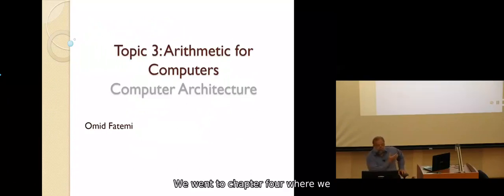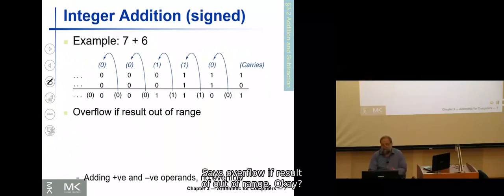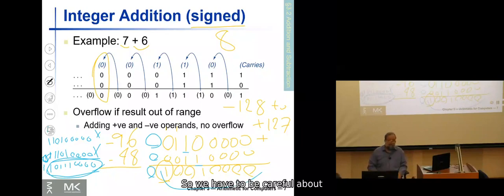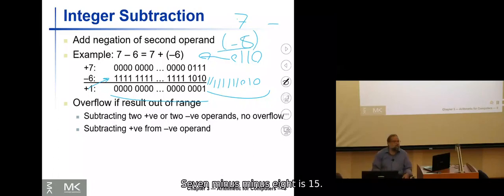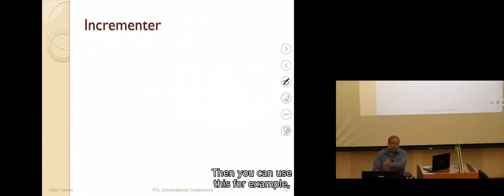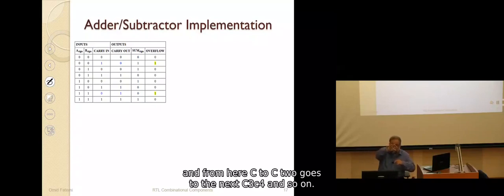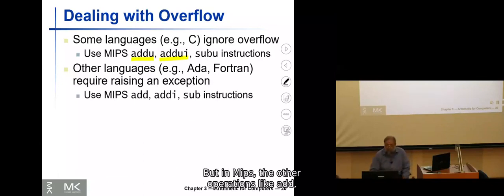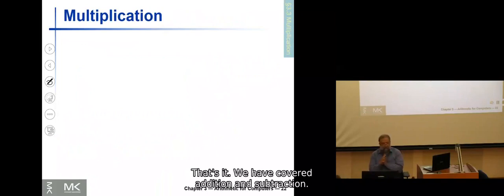Chapter 3: Arithmetic for Computers - Lecture 9 - CEG2136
Overall, this is the 3rd Chapter of Computer Architecture course (CEG2136) taught at university of Ottawa. Chapter 3 focuses on arithmetic operations within the context of computer systems. It delves into arithmetic for multimedia applications, particularly those that process vectors of 8-bit and 16-bit data, using concepts like SIMD (single-instruction, multiple-data) operations and saturating arithmetic for handling overflow. The chapter also covers multiplication techniques, including long multiplication, optimized parallel multiplication, and hardware implementation. It explains MIPS multiplication instructions and handling 64-bit products. Division methods, including long division, are also discussed, along with their implications for obtaining quotients and remainders.